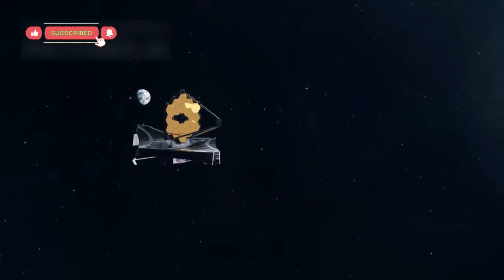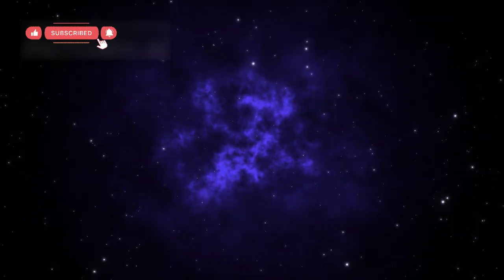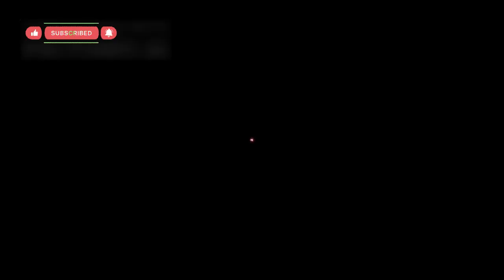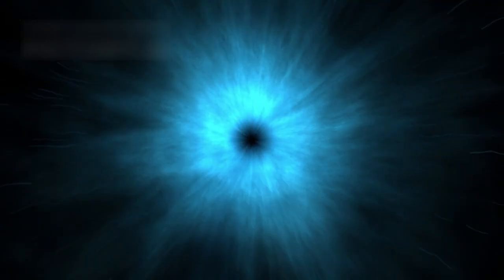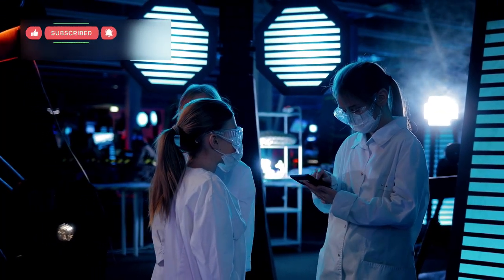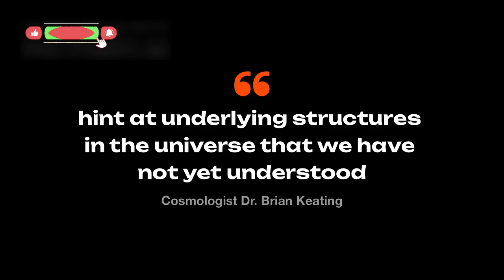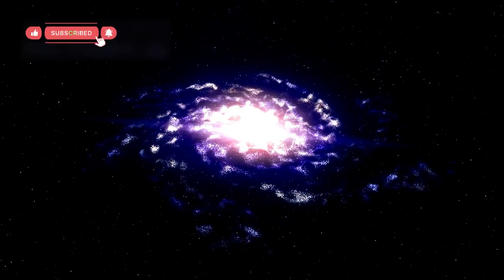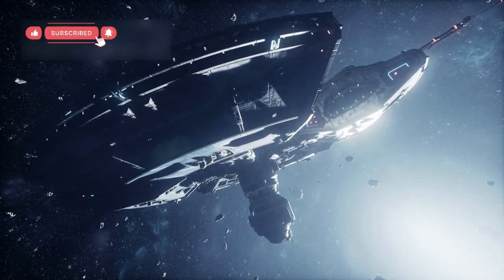James Webb Telescope JUST DETECTED THE UNIMAGINABLE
This video takes you on an exciting journey into deep space, where the universe reveals surprising secrets that challenge everything we thought we knew. From the earliest galaxies to giant black holes forming too fast, every discovery opens a new door of wonder. You will learn how the James Webb Space Telescope is showing us the universe in ways never seen before, helping us understand how stars, planets, and even the building blocks of life began.

Explore the mysteries of ancient galaxies, strange cosmic shapes, drifting life-related molecules, and the shocking speed at which the early universe evolved. Scientists around the world are amazed by these discoveries and are now rethinking old theories. This video brings all of that information together in an easy and entertaining way, perfect for anyone who loves learning about space.